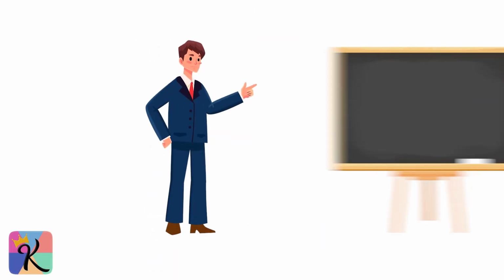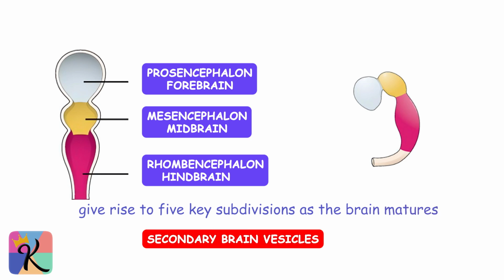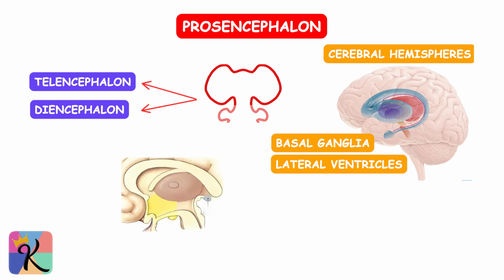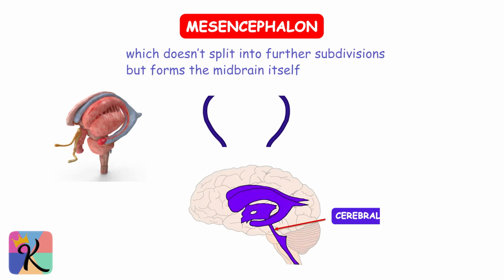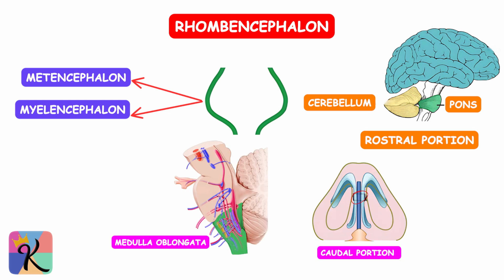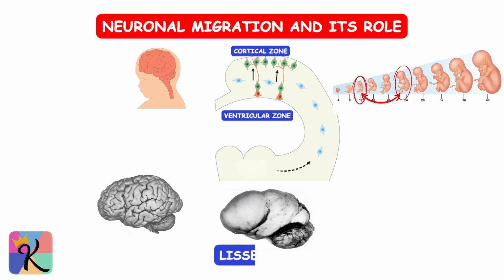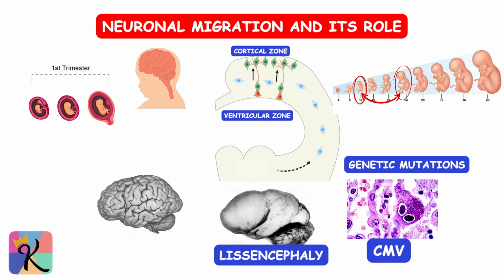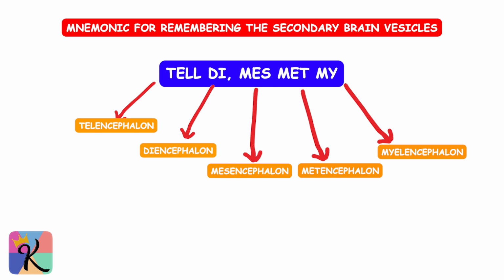Embryology of the Brain